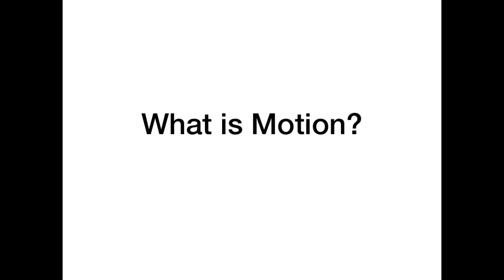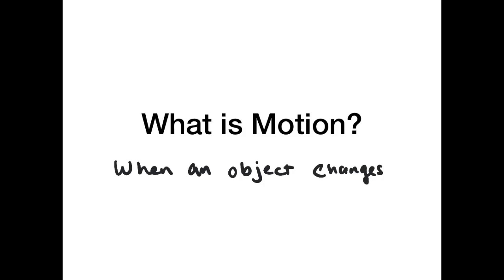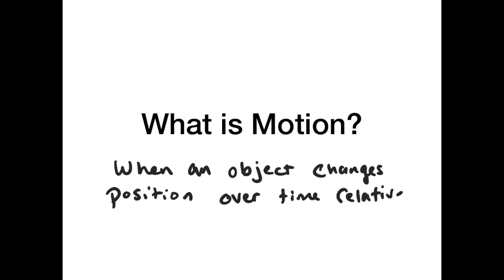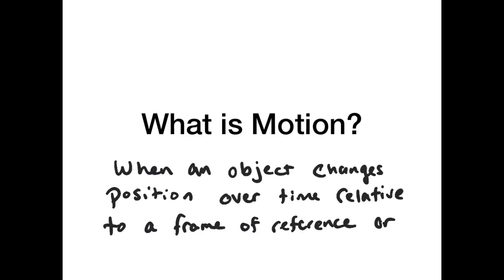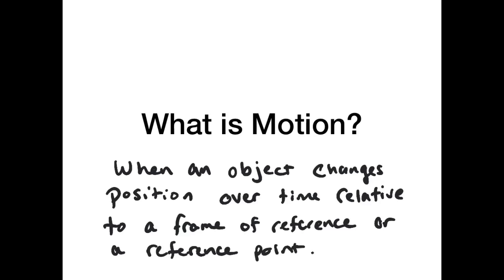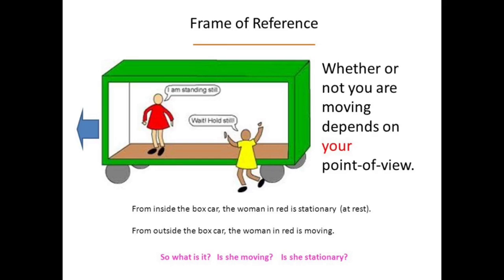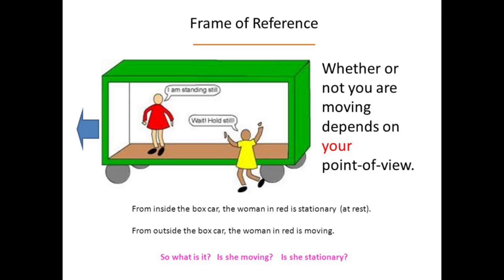What is Motion?